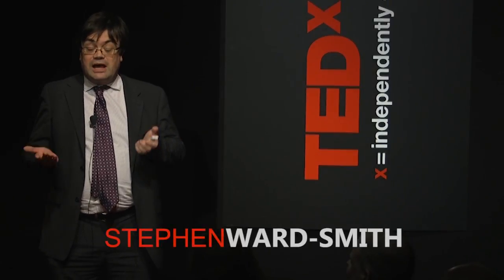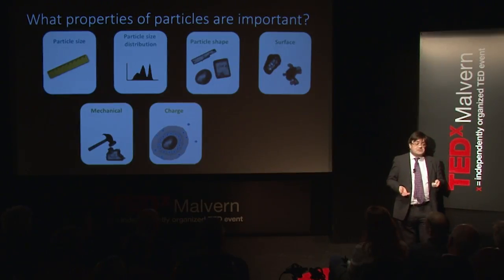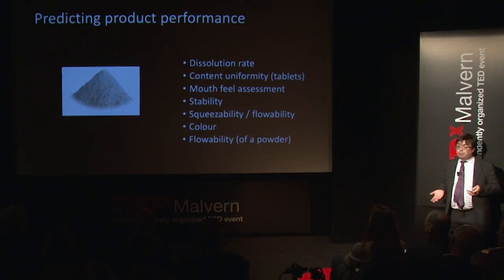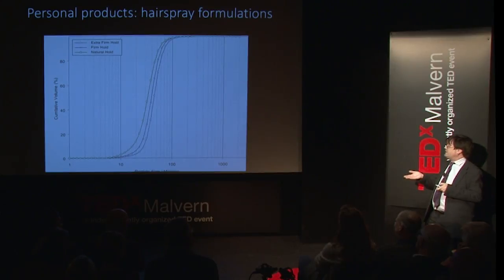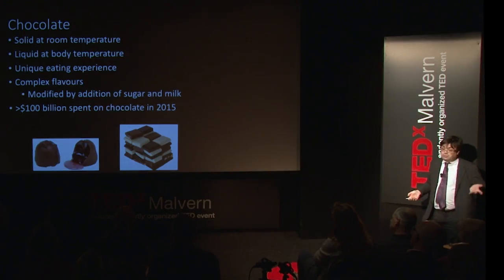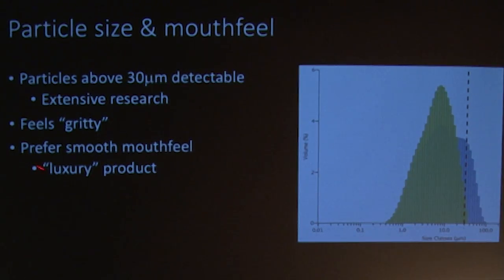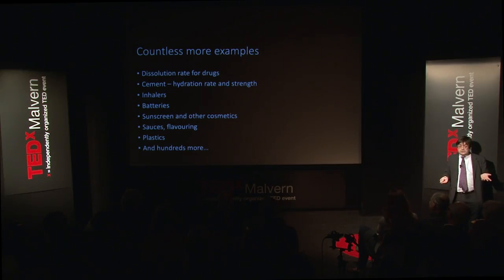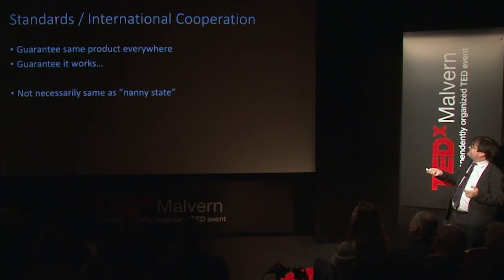Size really matters | Stephen Ward-Smith | TEDxMalvern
In your everyday life, you use many different products that contain particles, most of which have been tailored by formulation scientists. The coffee we drink, the toothpaste we squeeze, the chocolate we eat, all have been designed to behave in a certain way.  This talk provides some insight into the world of materials characterisation and why these and other common products behave as they do.
Material Science
Chemistry, Particles, Analytical science, Taste, Dispersion

Dr Stephen Ward-Smith has a BSc in Chemistry from Manchester University, a Masters in Biomolecular Technology from Leicester University and a PhD in Physical Chemistry from Nottingham University.  He has worked for Malvern Panalytical initially as a technical support specialist and for the last 10 years as a Key Account Manager looking after large multinational customers. Steve also is passionate about international standardisation and represents the UK / BSI on several ISO committees and is the global chair of the ISO group looking at the measurement and uses of fine and ultrafine bubbles.